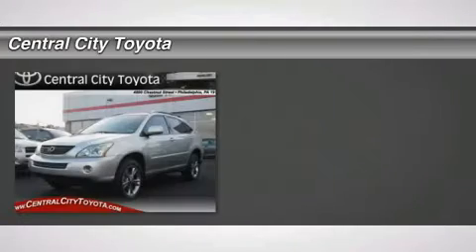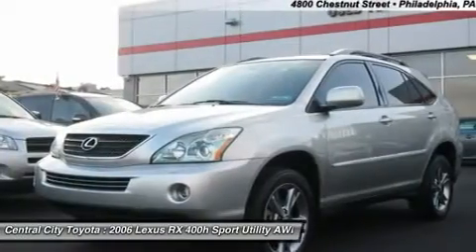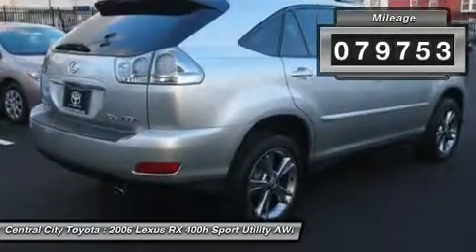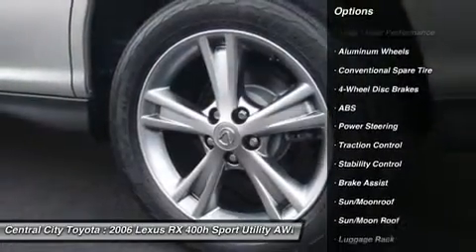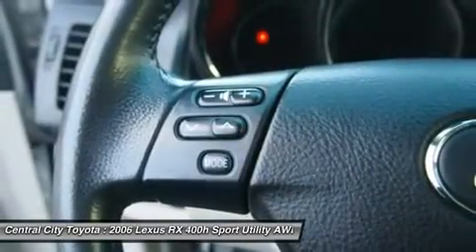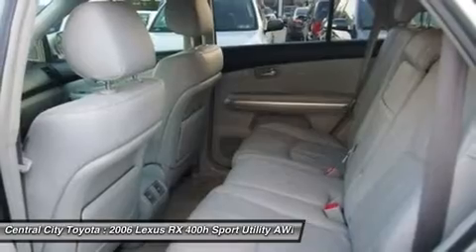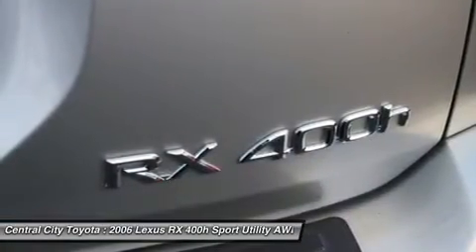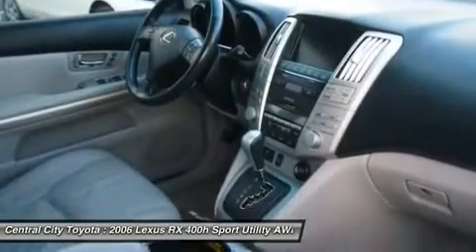2006 LEXUS RX 400H Philadelphia, PA U11654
2006 LEXUS RX 400H Philadelphia, PA
Stock# U11654

4800 Chestnut St.

*Hey look at me!! Lexus luxury with state of the art Hybrid technology!!! Ride in style and save money on gas at the same time!! All the Lexus features you would expect!! Serviced by our professional technicians and ready for you today!!*

*Central City Toyota is a premier full-service Toyota Dealership located at 4800 Chestnut St, Philadelphia, PA 19139. The perfect blend of professional and progressive management, a highly-skilled and motivated staff, state-of-the-art and robust infrastructure, and well-defined and closely monitored processes simply make Central City Toyota the best choice.*